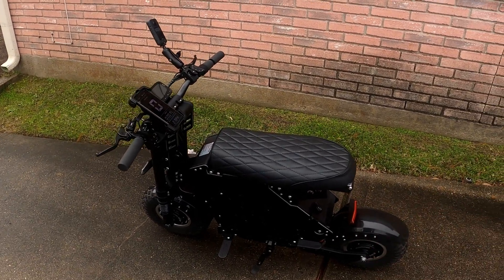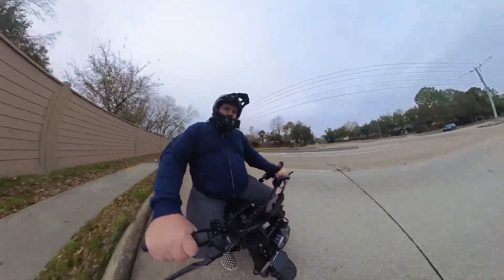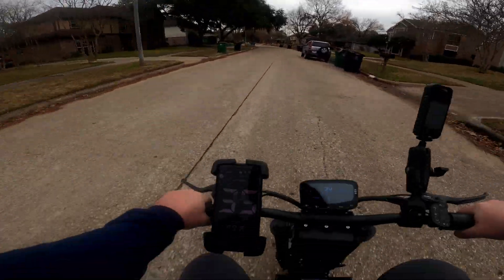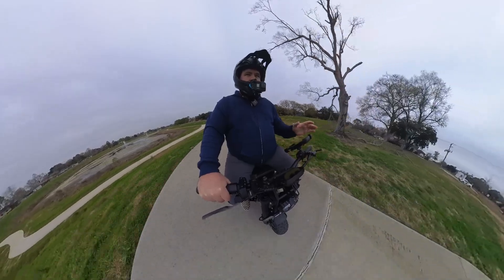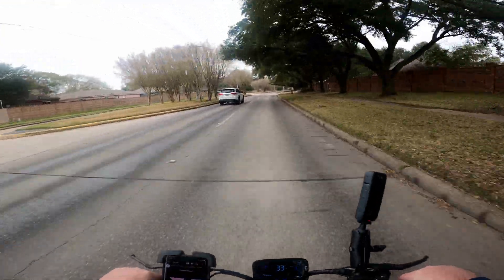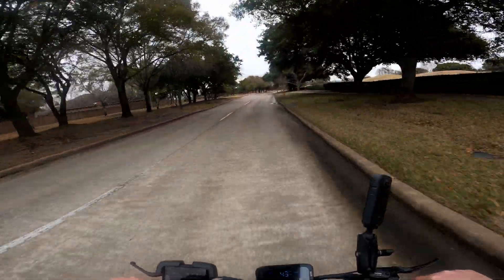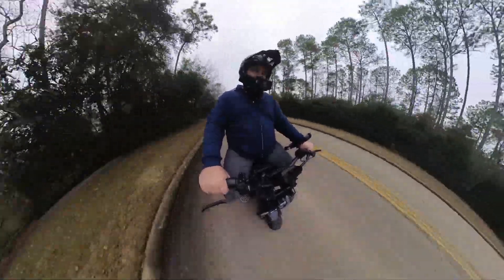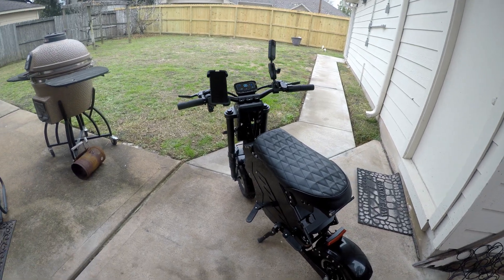Is the Molo 5 the WORLD'S BEST Electric Scooter? Dual Motor & Full Suspension Features Explored!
10,000w, 72v, 50ah, Dual Motor, Full Suspension Electric Hyper Scooter

My filming equipment:
Insta 360 Ace Pro
Rode Wireless Go II Mic